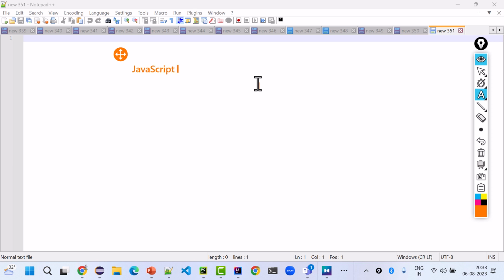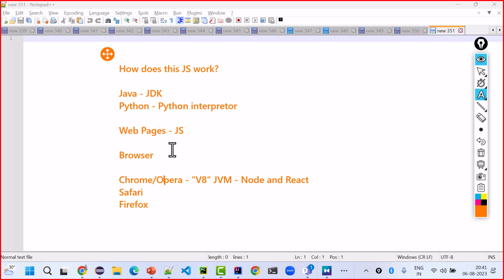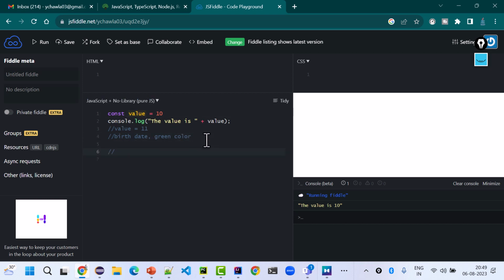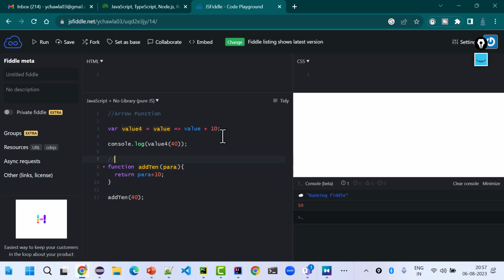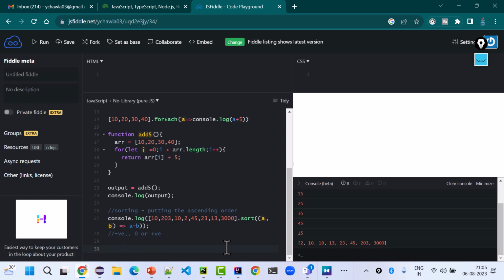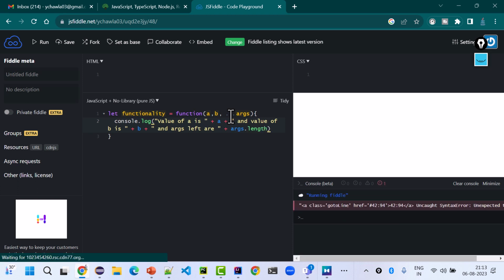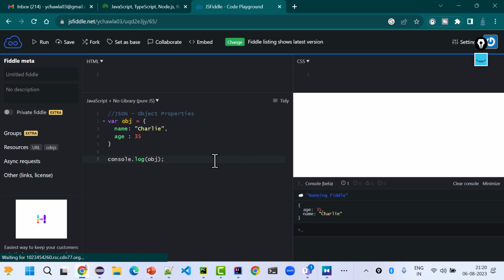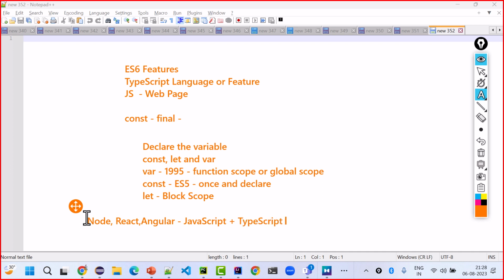JavaScript Introductory Session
We offer videos and online classes of JS,TS, Node.js, React.js and Angular.js